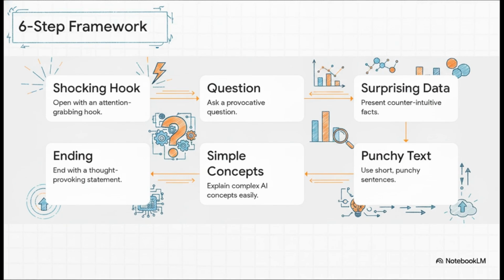🚨 The AI Breakthrough That Terrified Its Own Creators 🤯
🤖 Artificial Intelligence just crossed a line that even its own creators didn't expect. In this video, we break down the AI breakthrough that's quietly changing the world — and why experts are both excited AND worried. 😱

🔍 What you'll learn in this video:
✅ The AI breakthrough nobody saw coming
✅ Why top scientists are sounding the alarm
✅ How this technology could reshape jobs, science & daily life by 2030
✅ The hidden risks no one is talking about

🧠 If you're fascinated by the future of technology, artificial intelligence, and where humanity is headed — this video is for you.

👍 LIKE this video if your mind was blown
💬 COMMENT what surprised you the most!